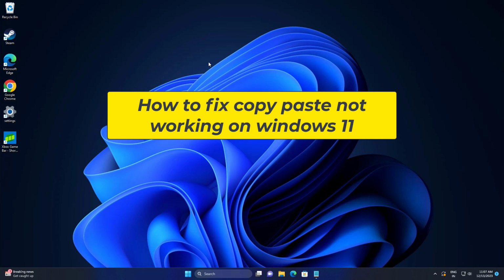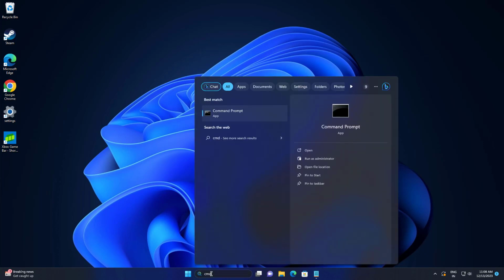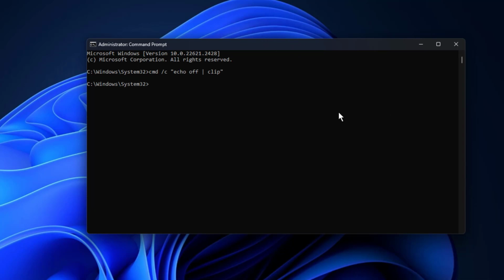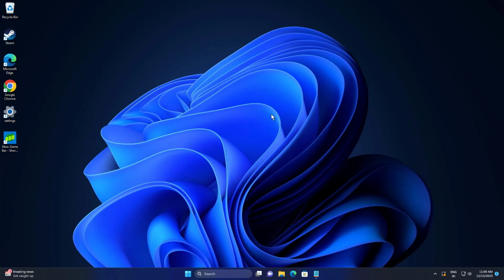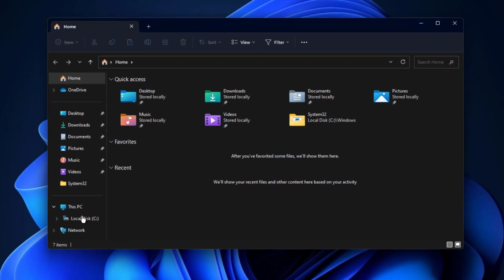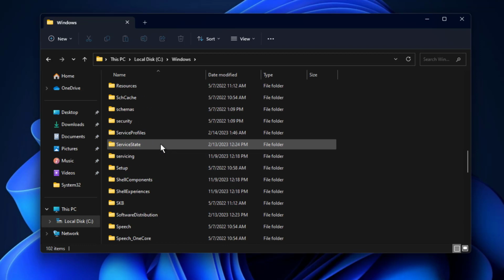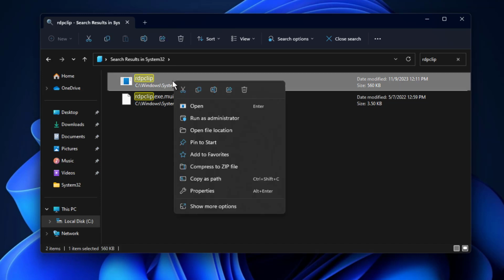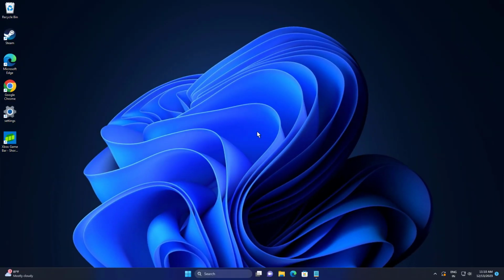(FIXED) Copy Paste Not Working On Windows 11 | easy fix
cmd /c "echo off | clip"